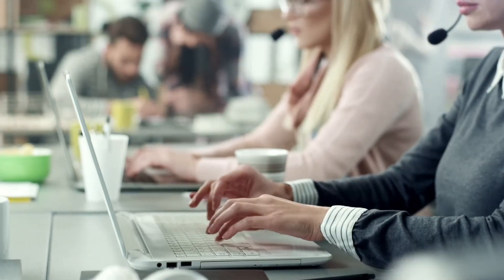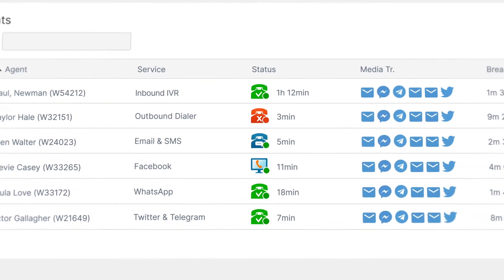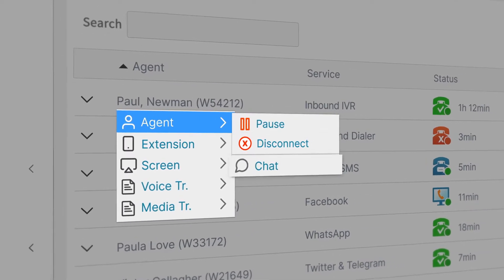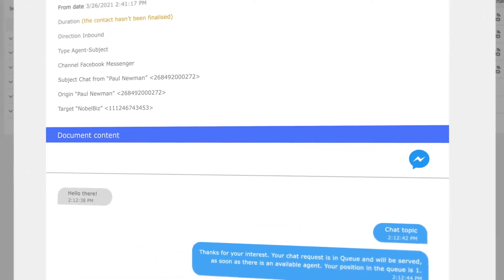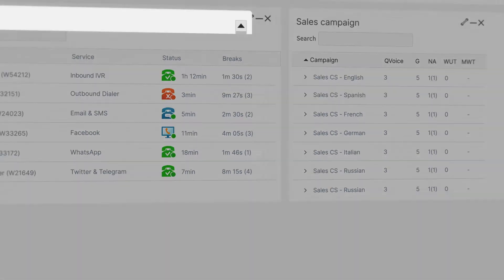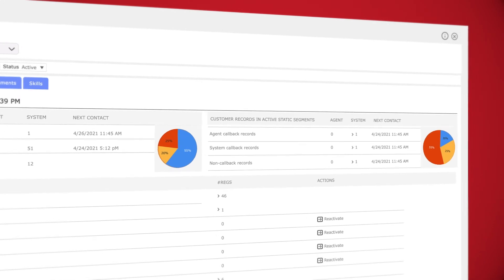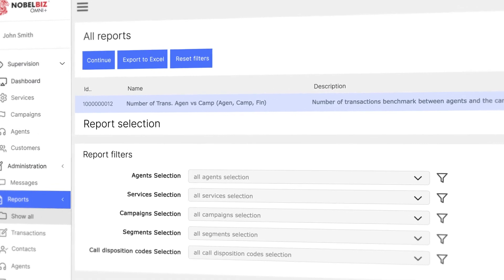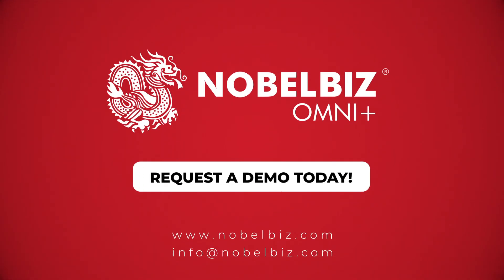NobelBiz Omni+ Supervisor Interface | Demo Video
The Supervisor Interface of NobelBiz OMNI+ cloud contact center software is one of the most advanced and ergonomic dashboards on the market, with an easy setup, modular frame, customizable windows, advanced supervisor-to-agent communication options, real-time KPI monitoring, and more...

Access your Services, set up and manage Campaigns, monitor Agents and see the Customer status, all from a single multifunctional dashboard.

The NobelBiz Omni+ Supervisor Interface offers real control in a simple and efficient web-based environment.

NobelBiz Inc. is an industry-leading provider of contact center software solutions from their patented carrier of carriers network to their new, innovative, and fully remote omnichannel contact center solution. Their network guarantees crystal clear voice quality and 100% uptime.

Our novel NobelBiz OMNI+ omnichannel contact center solution makes sure agents can seamlessly switch between Twitter and voice, or any channel, with a simple click. Their support and engineers are always ready to guarantee full compliance and attestation solutions.